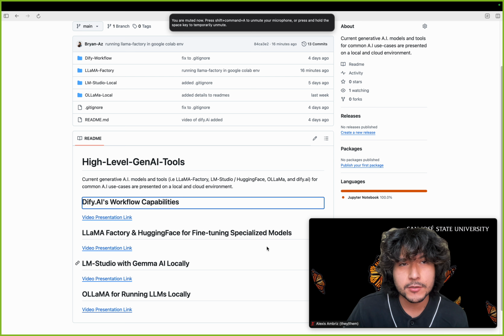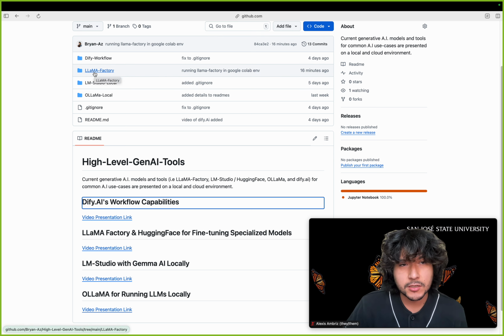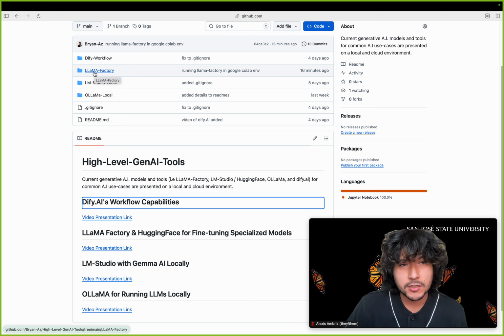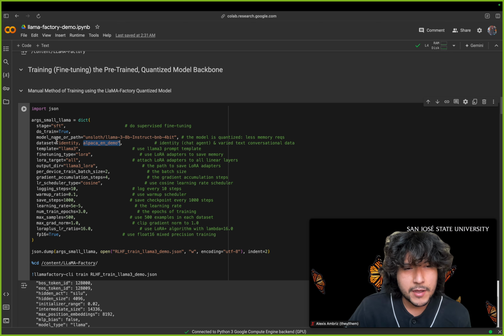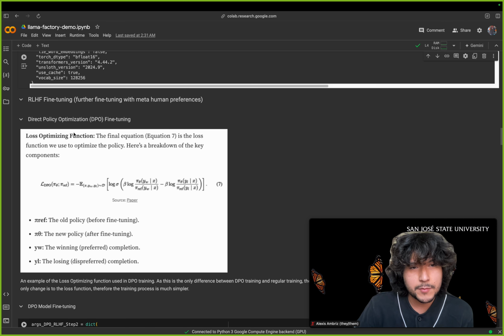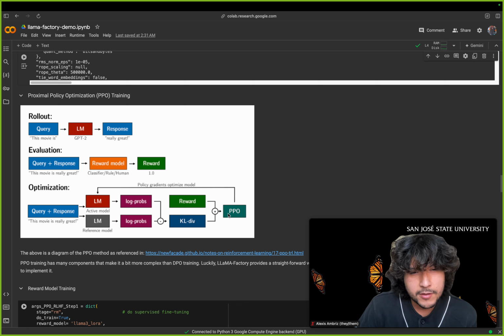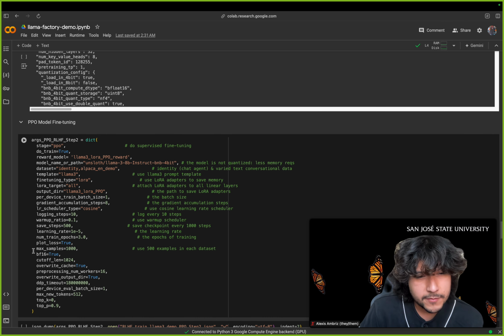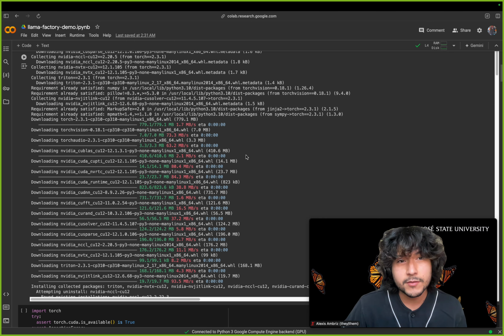Reinforcement & Human Feedback using LLaMA Factory in Colab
LLaMA-Factory provides quantized versions of foundational A.I models from the LlaMA line, as well as others. In this video I present it's functionality when paired with HuggingFace in the Google Colab compute environment.